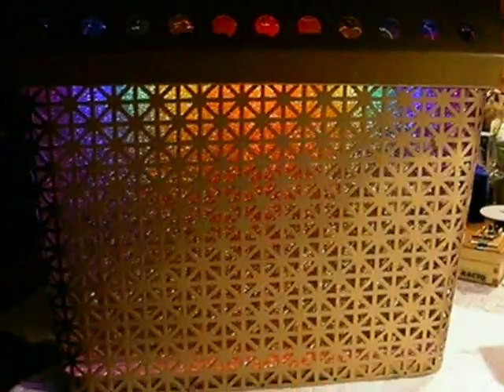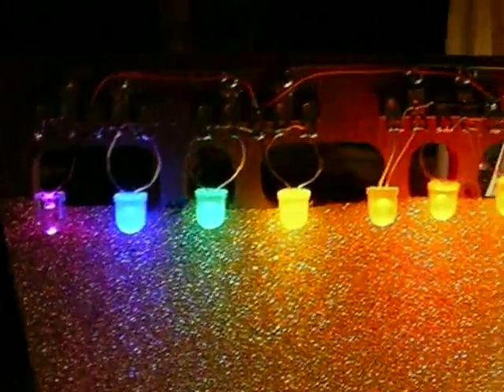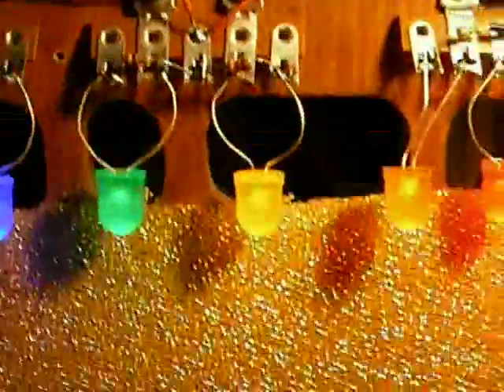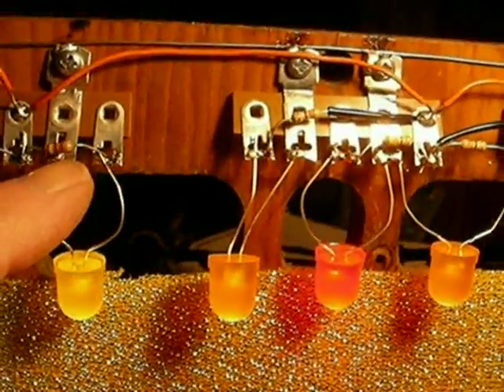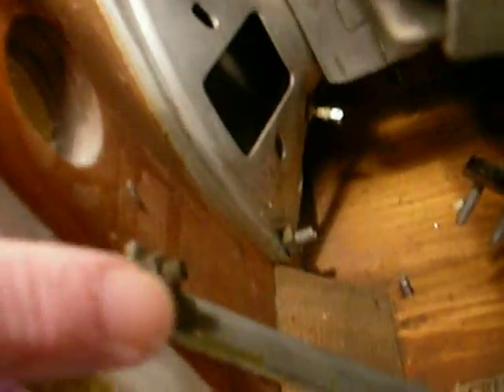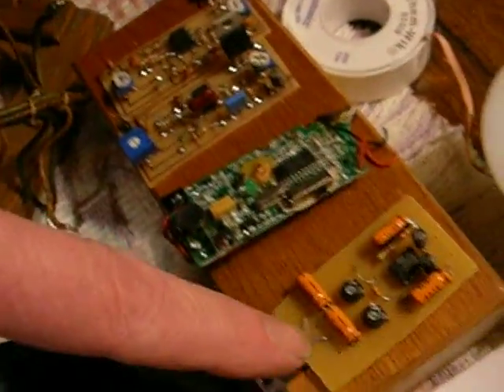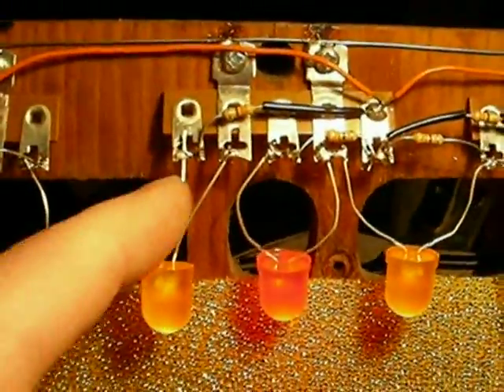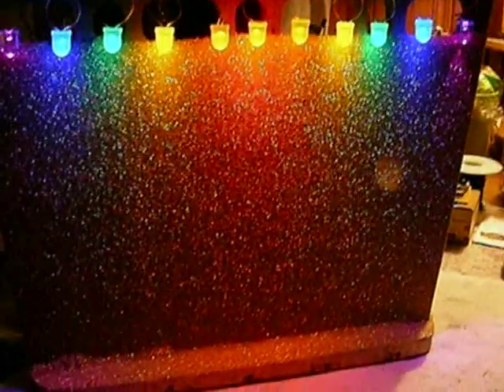Williams Music Mite- adding the Color light up grille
How I add the color LED light up grille to the Williams Music Mite jukebox